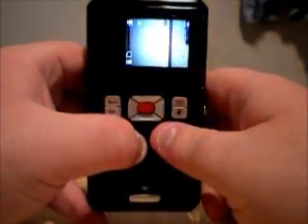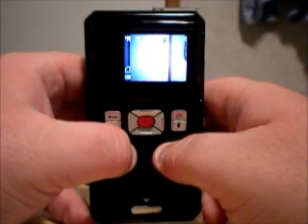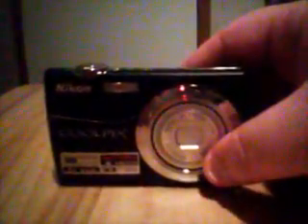JAZZ DV151 REVIEW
A spoken review of my Jazz DV151, This camcorder has fair to decent video quality depending on lighting, but the photo quality is just bad. To view the video and picture quality on the jazz click on the pocket camcorder showdown on my channel.